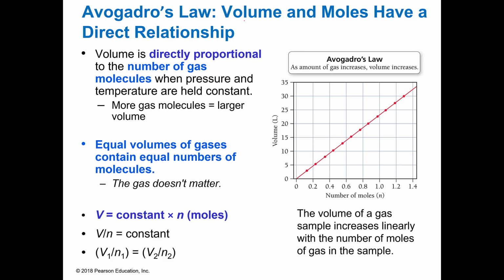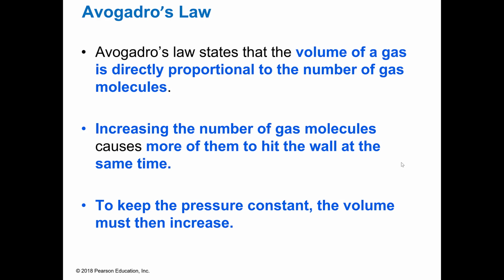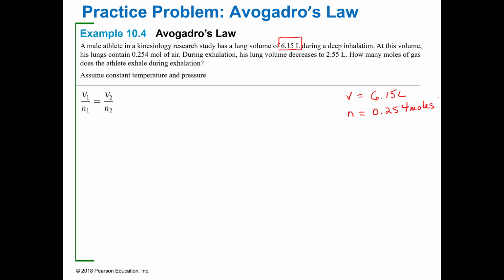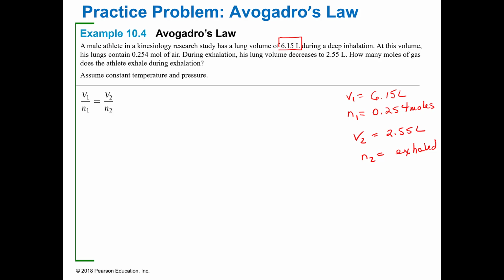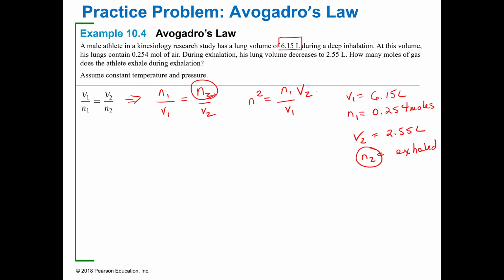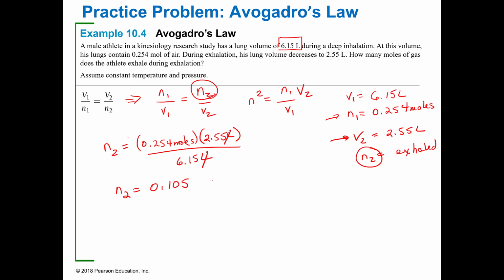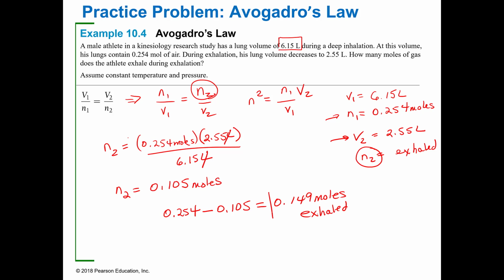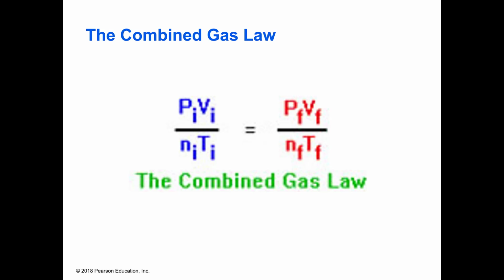2021S CHM 111 Ch 10 Pt 4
ULO#4.6 Identify and apply Boyle’s, Charles’s, and Avogadro’s laws, to solve problems involving gases. (CLO#7)